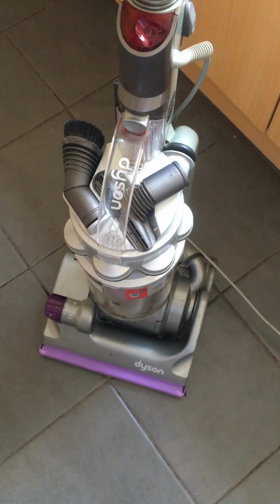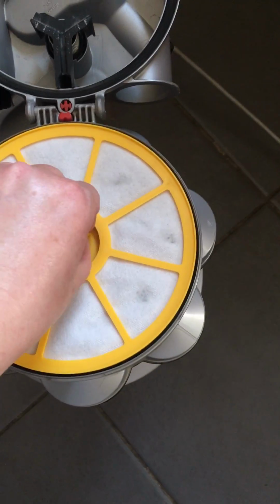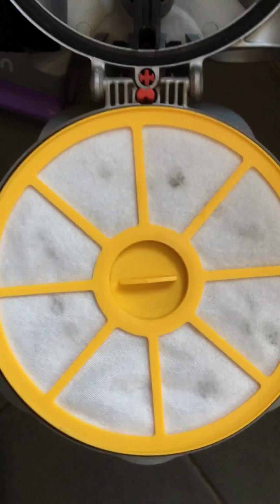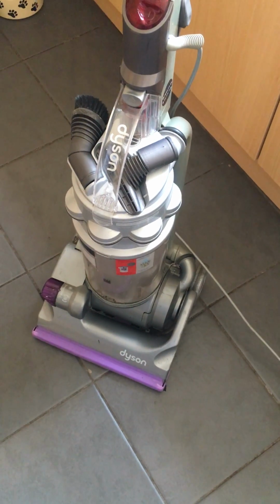Diy Dyson air freshener making your stinky hoover smell nice